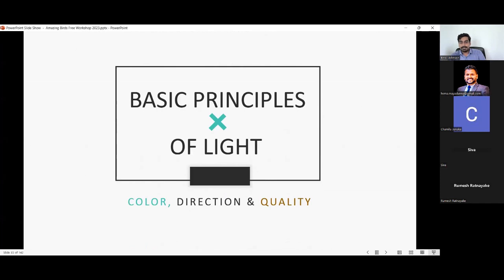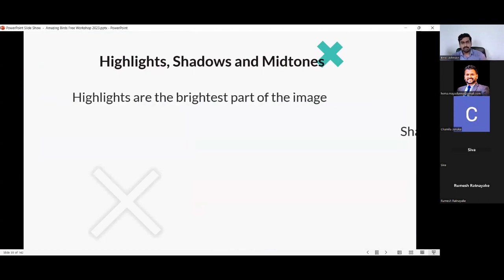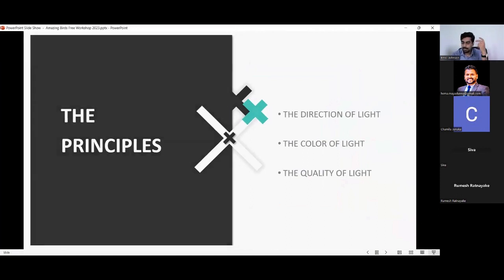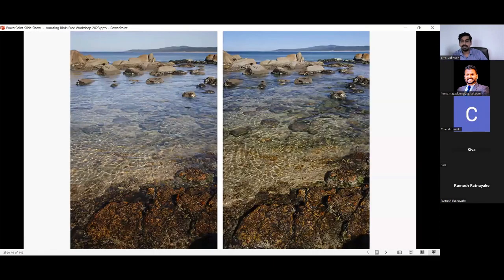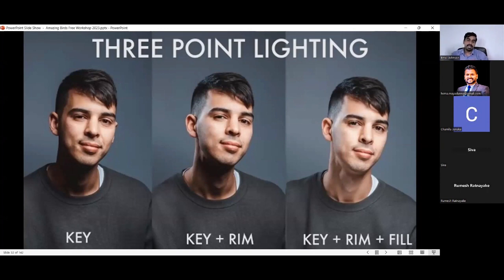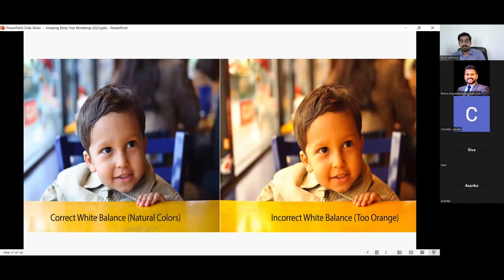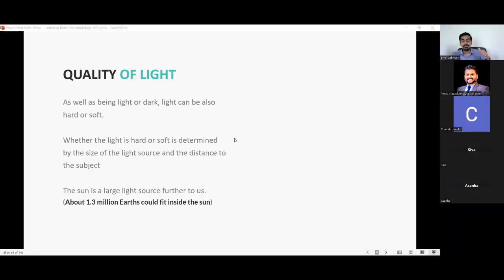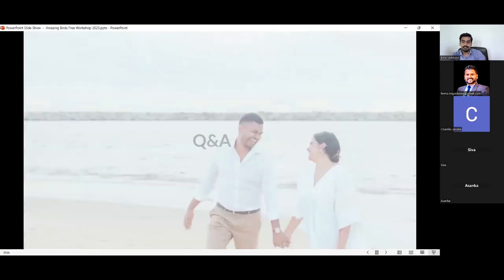Introduction to digital photography- Module 03